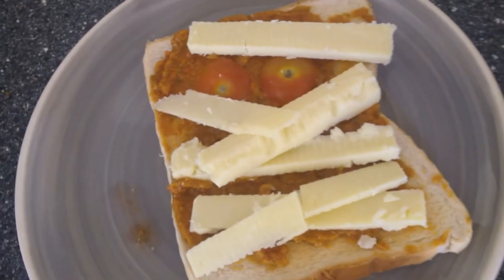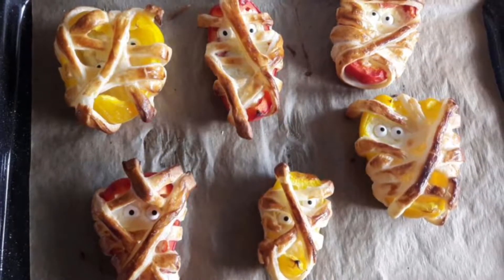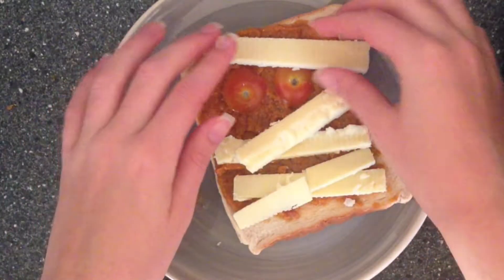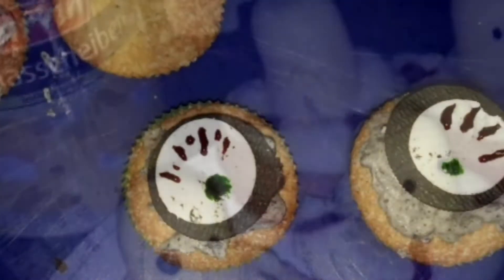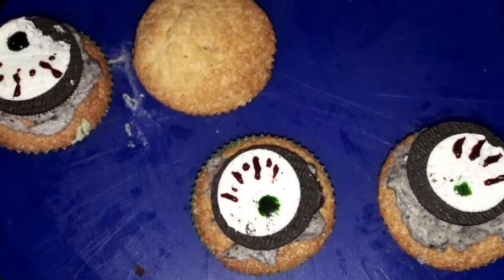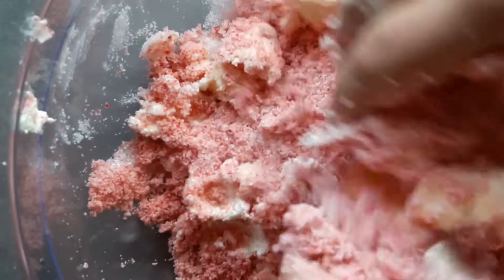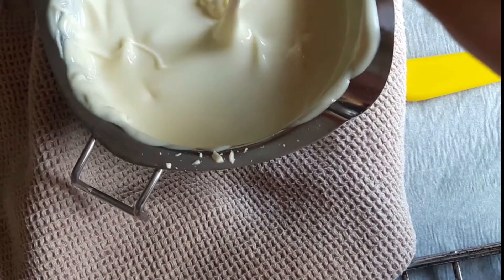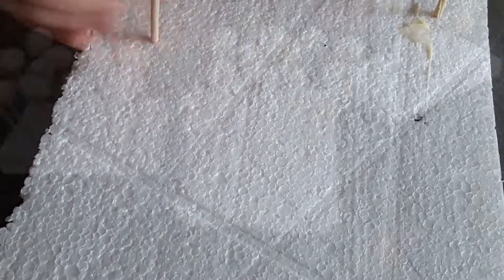Halloween party food: hearty+ sweet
Hello,
On Halloween it is not just cool to dress up it is also great to have food that fits to the event. As I love cooking and baking I will show you in this video nice food to do for Halloween. And not just sweet things also hearty ones.
Much fun!

Ingredients:

Broomsticks:

20 pretzel sticks
20 slices of cheese
1 garden leek

Pepper mumies:

3 peppers
6 tbsp. creme cheese
50g puff paste
1 egg
6 eyes

Mumie toast:

1 toast
3 tbsp. red pesto
cheese
2 eyes

Chocolate kiss ghost:

20 chocolate kisses
chocolate

Oreo eye:

20 oreo cookies
chocolate
20 smarties

Blood cakepops:

2 bright cakes
Red food colouring
125g butter
200g cream cheese
166g powdered sugar
500g white chocolate